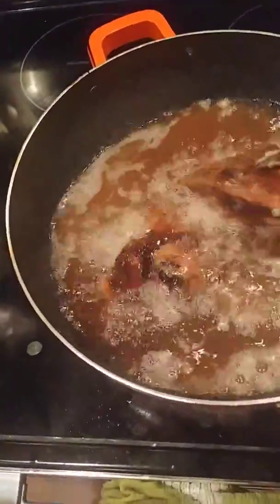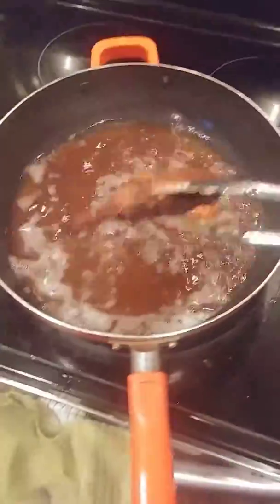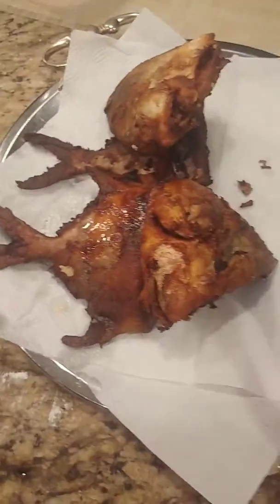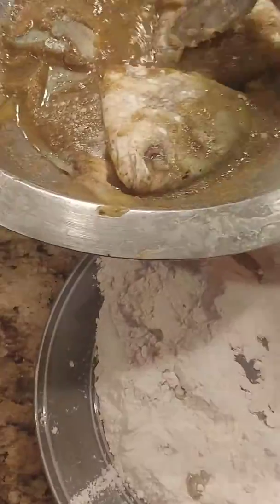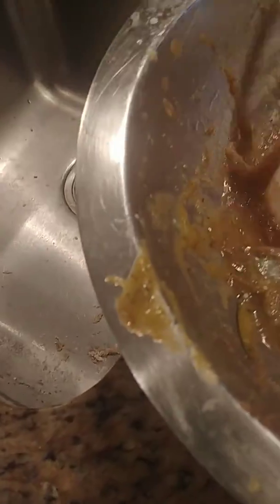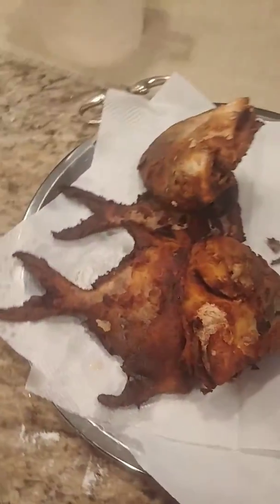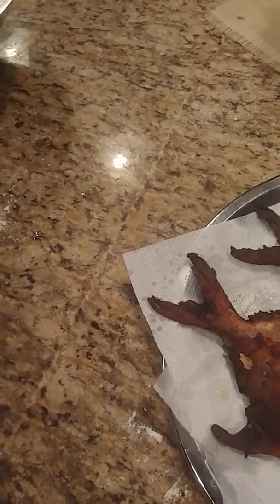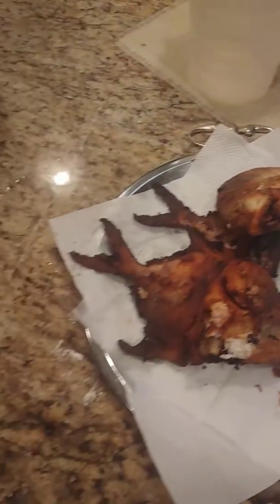Golden crispy fish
Final product